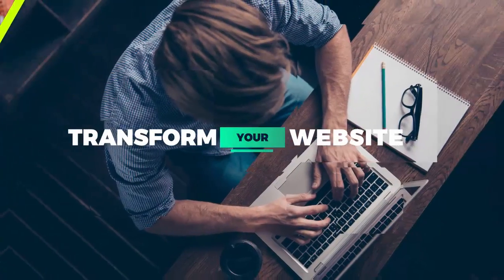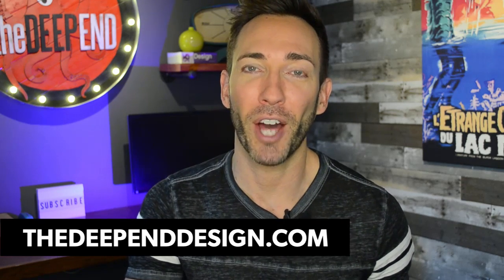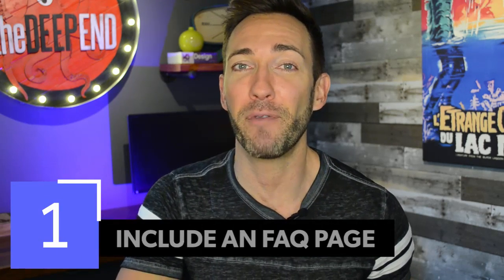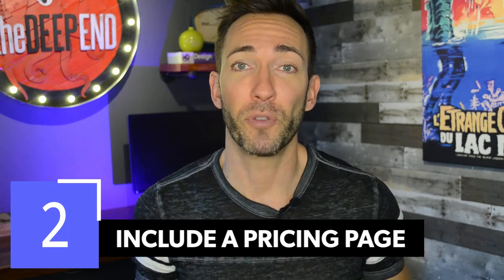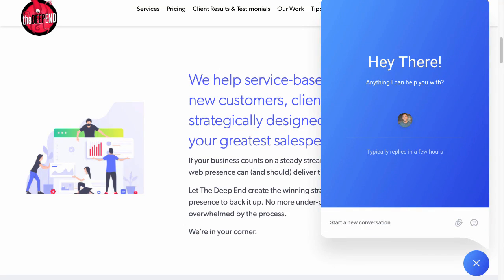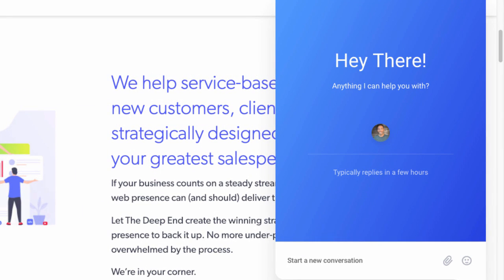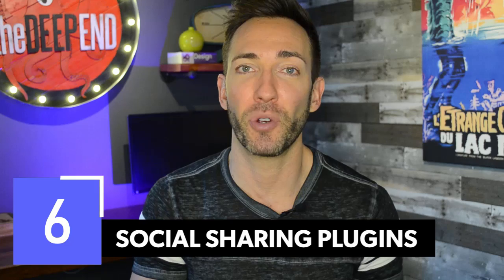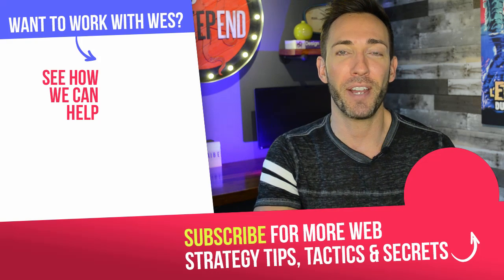6 Ways You Can Automate Your Website — & Save Time in Your Business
The right website can not only fill your business with new customers, clients and leads — it can also be set up to automate certain processes and save you serious time in your business. Time that might be better spent on other tasks so you can grow.

In this video, I'll show you 6 ways your website can free up some time. The only question is what will you do with all the time you save?